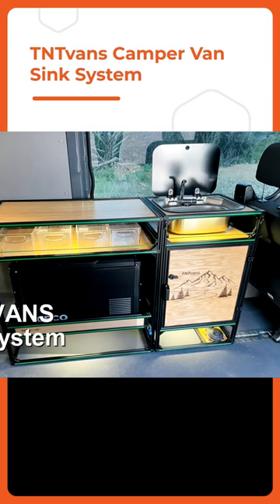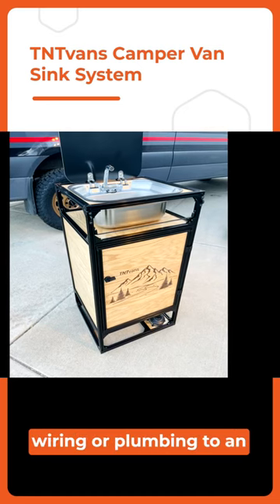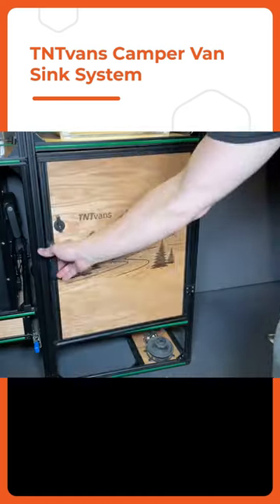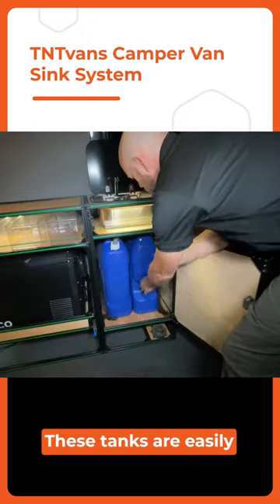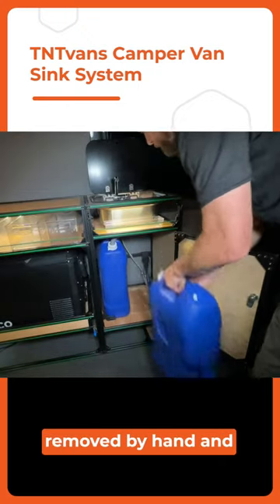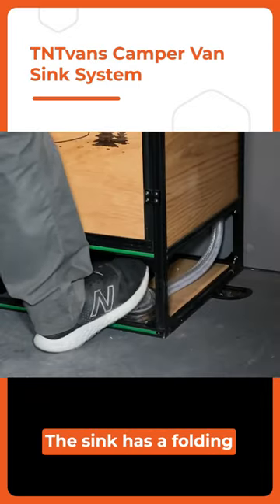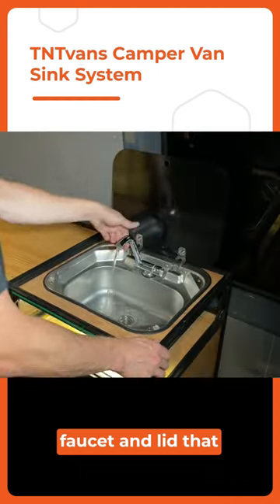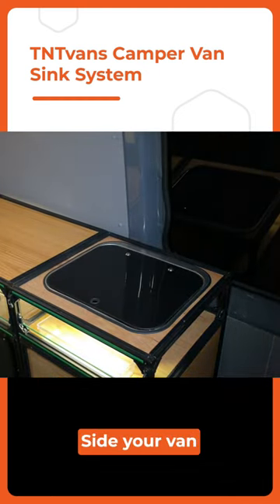Camper Van SINK System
The TNTvans 19" Sink System is designed to store and pump water in a self-contained unit.

This small 304 stainless steel lightweight sink is the perfect size for a van. You can wash your hands and scrub your dishes. Sink size: 16"x 14" x 6"

The faucet folds down out of the way allowing use of precious counter space.

Fresh and grey water is stored in 6 gallon tanks. The tanks have convenient handles that make it easy to drain and fill. I prefer to travel with 6 gallon tanks that are light and easy to handle. Adding new water is a simple process and a clean method to keep your water fresh.

The water pump is a manual foot pump. You do NOT need to run electricity to this Sink System.